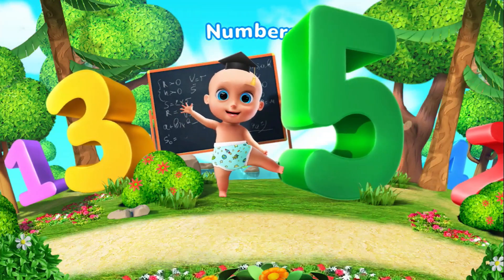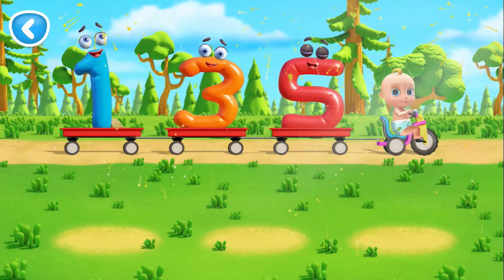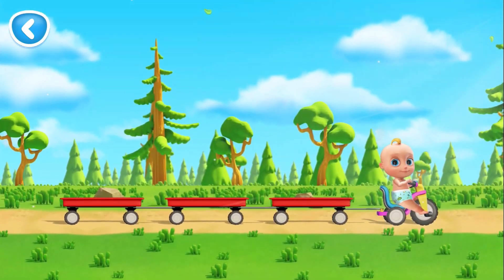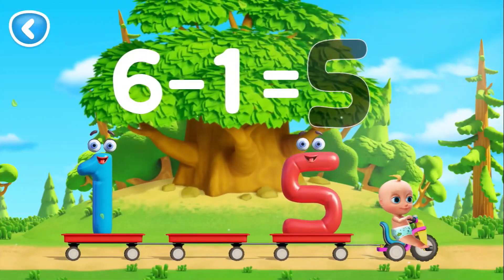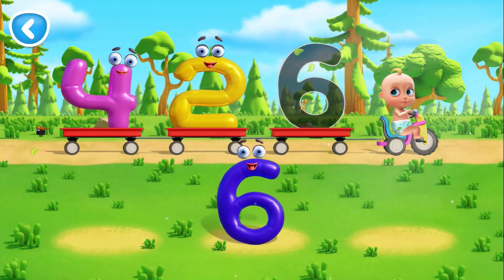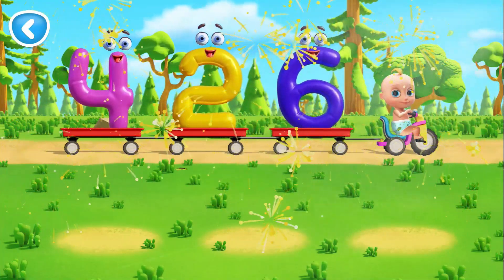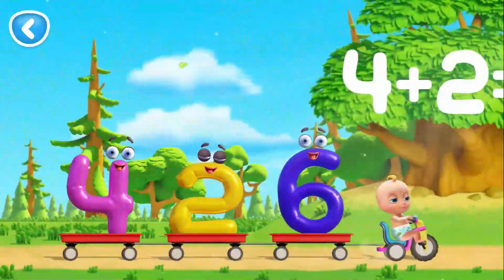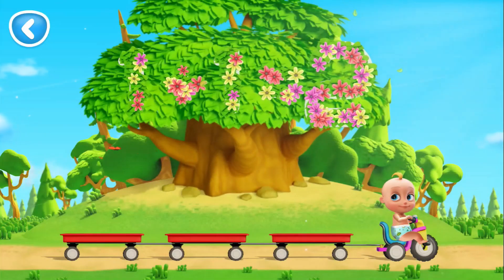Fun with Numbers for Kids | LooLoo Kids Learning Academy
Welcome to LooLoo Kids Learning Academy! Join us on an exciting journey to explore the world of numbers with your little ones. In this educational video, we'll dive into the fascinating world of numbers, making learning an engaging and enjoyable experience for your child.

🔢 Learn to count from 1 to 10 with catchy nursery rhymes and vibrant visuals.
🎉 Discover the magic of numbers through fun and interactive activities.
📚 Lay the foundation for your child's early math skills in a playful way.

Watch, learn, and have a blast with LooLoo Kids! Happy learning! 🌟